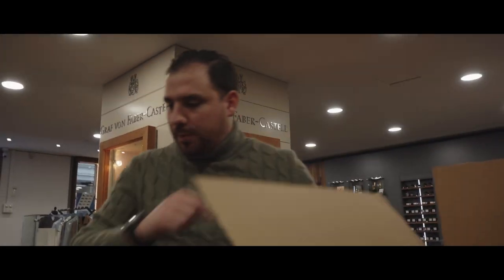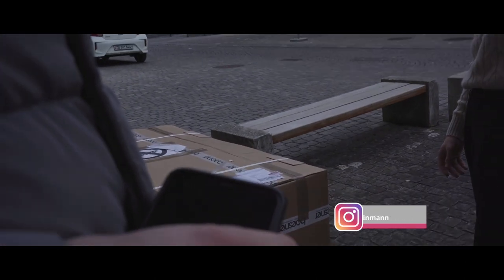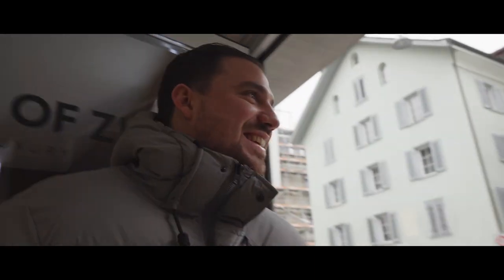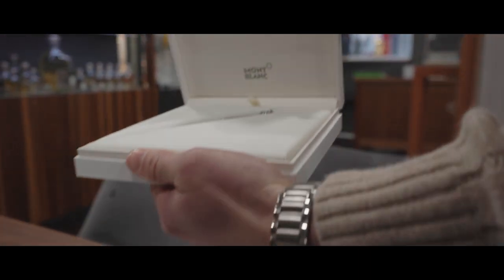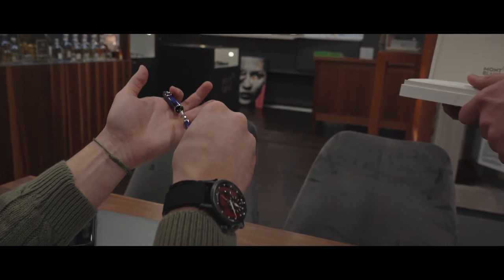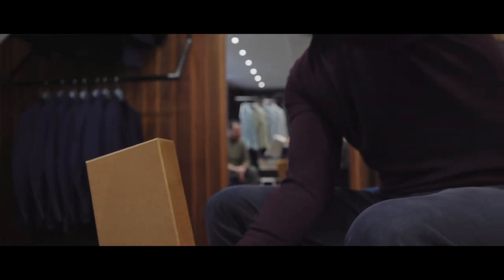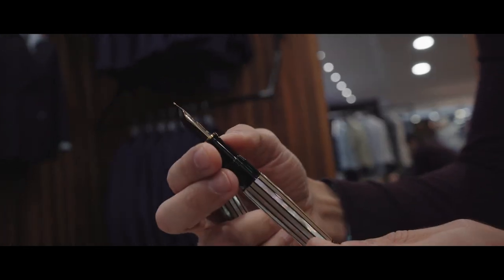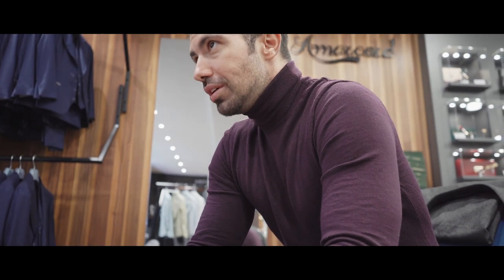Episode #1 | SOLD A PEN FOR 3000$ | Journey of a Game Changer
Episode #1 of "Journey of a Game Changer"

Follow our Style of Zug Outlet on Instagram
📱 Instagram (it's a private instagram account and we'll make sure to accept you as fast as possible)